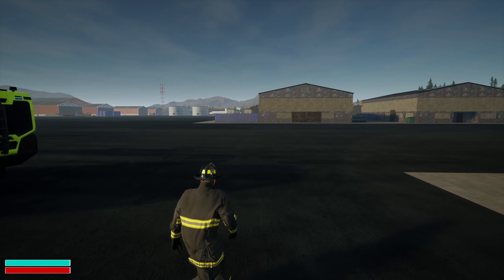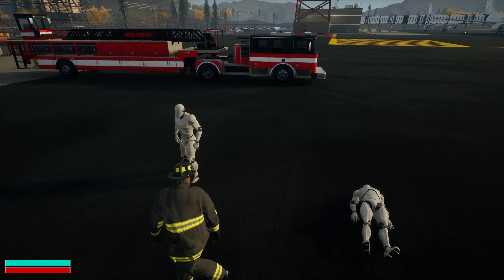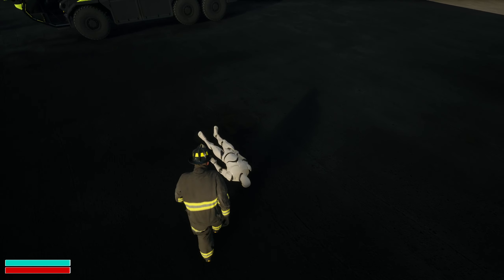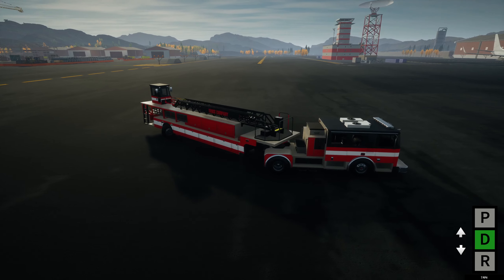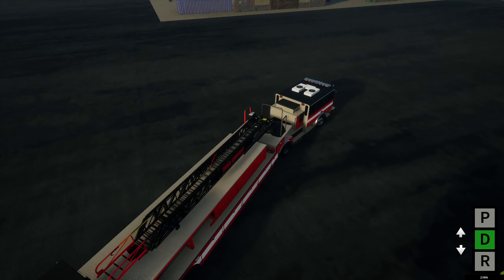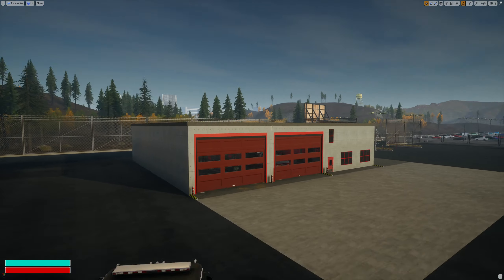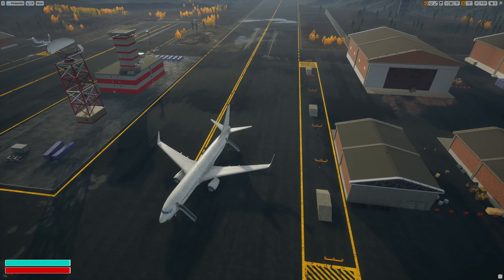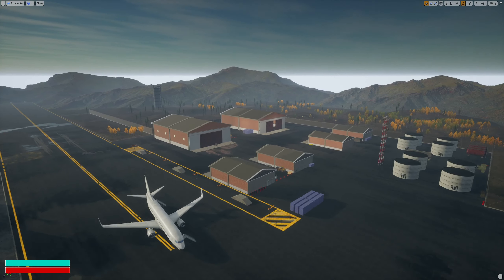Airport Devblog + Victim Prototypes!!!!!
THE NORTHERN ALEX WITH EXCLUSIVE FOOTAGE!!!